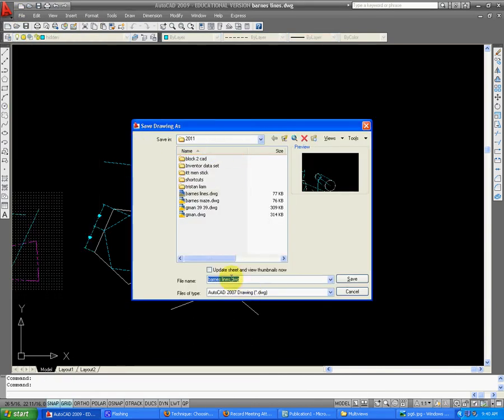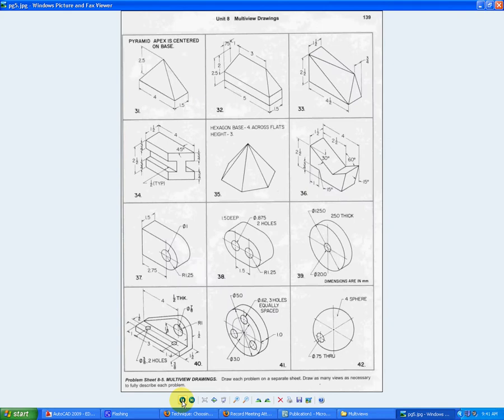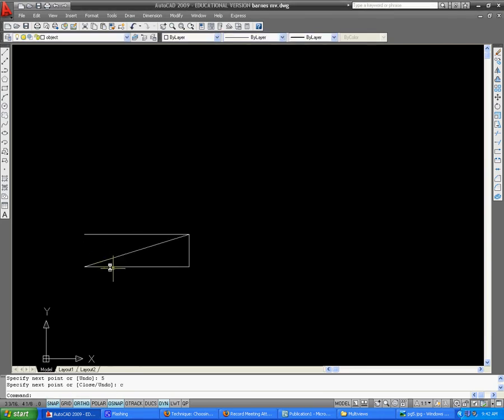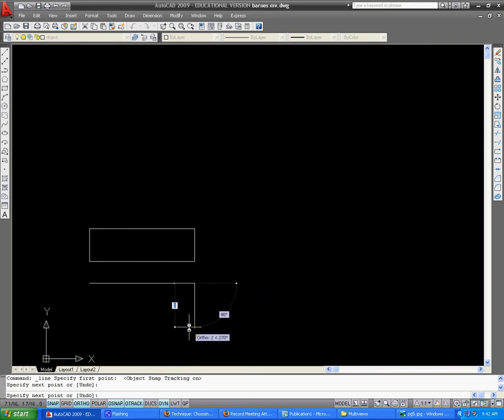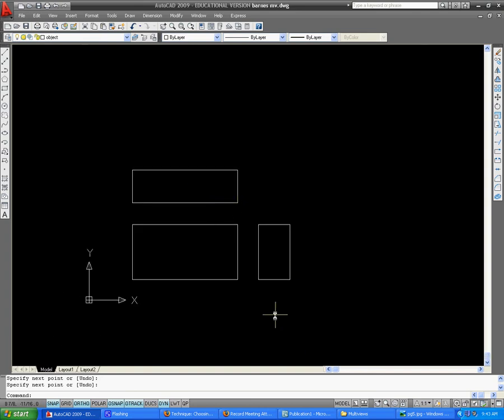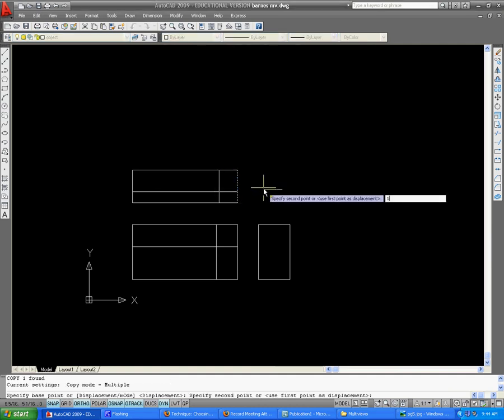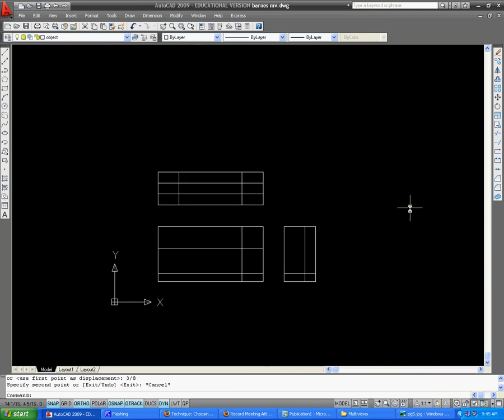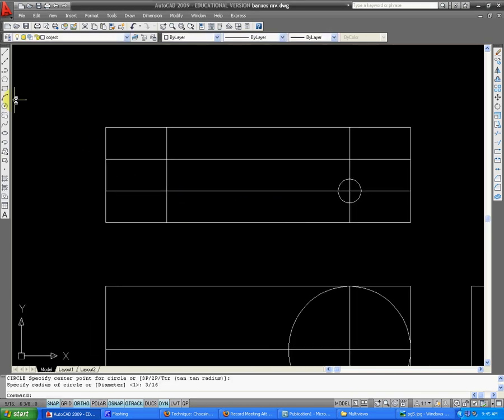5 how to mv pt1